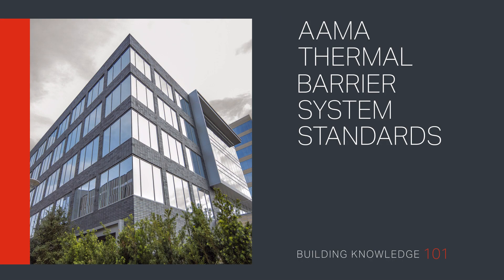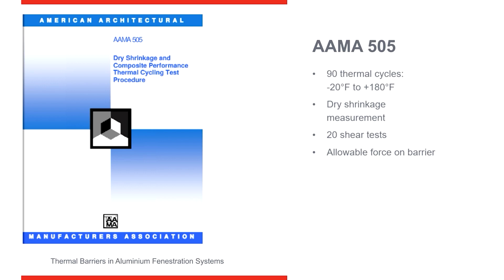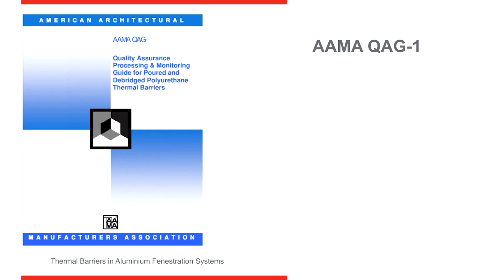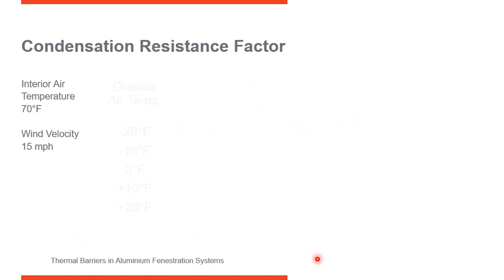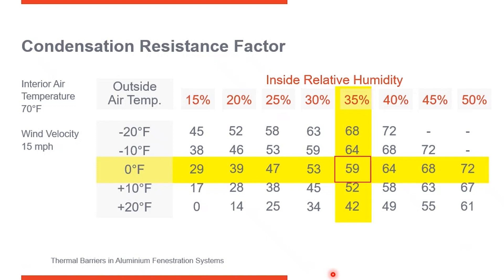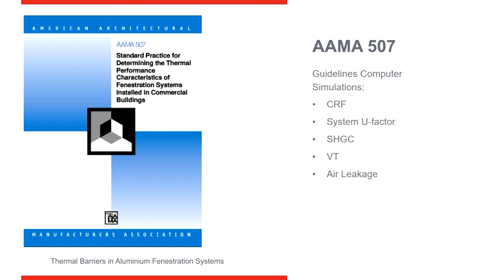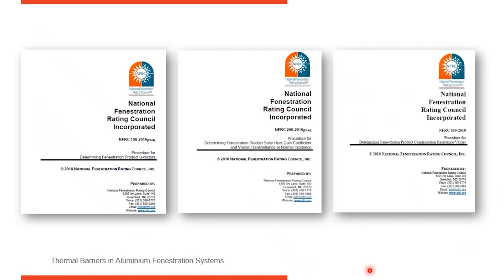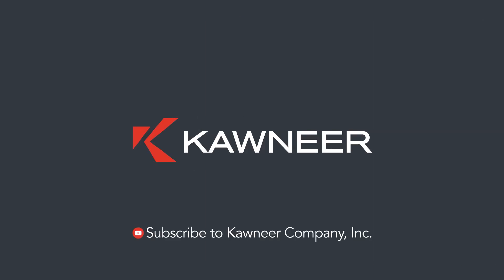AAMA Thermal Barrier System Standards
Welcome to Building Knowledge 101: AAMA Thermal Barrier System Standards